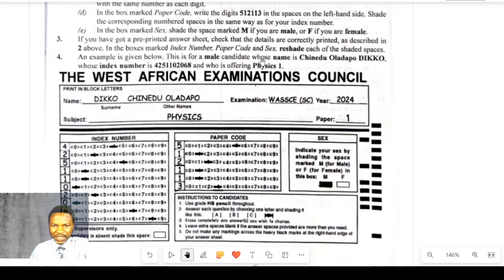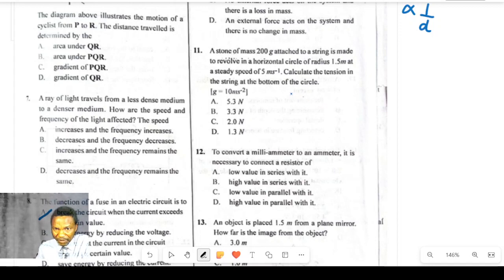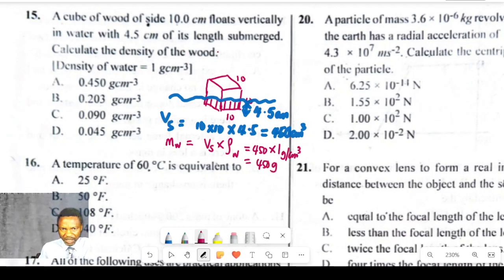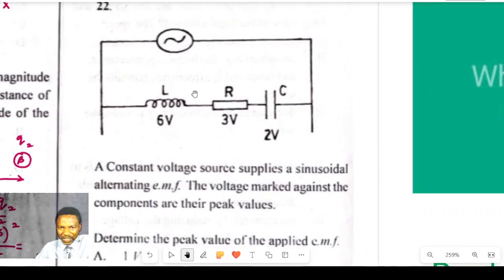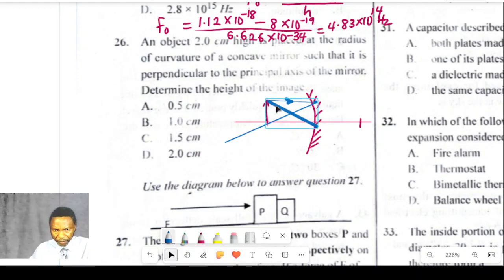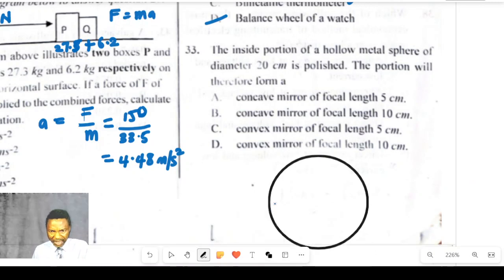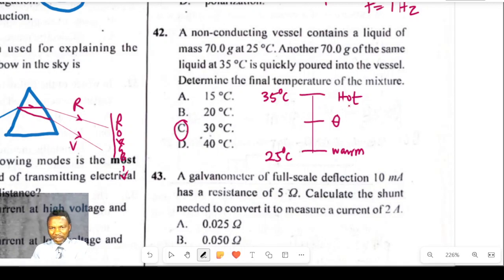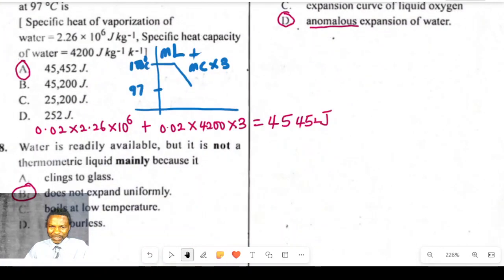WAEC Physics Paper 1 (Objective Test) 2024 - Solved & Explained!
Get ready for your WAEC Physics exam with this comprehensive, question-by-question breakdown of the 2024 Paper 1 (Objective Test)!  Join Orisheje Matthew as he meticulously explains each of the 50 objective questions, providing clear and concise explanations for every answer.  This video is your ultimate guide to understanding the underlying physics concepts and mastering the skills needed to ace the exam.

WHAT YOU WILL FIND INSIDE !

A: Detailed Explanation of All 50 Questions:  Every single question from the 2024 WAEC Physics Paper 1 is thoroughly explained, ensuring you grasp the logic behind the correct answer.
B: Step-by-Step Problem Solving:  For calculation-based questions, Orisheje Matthew walks you through the solution process step-by-step, making even the most challenging problems easy to understand.
C: Key Physics Concepts Covered: Reinforce your understanding of essential physics principles as each question is linked back to the relevant theory.
D: Exam Tips and Strategies:  Learn valuable tips and strategies for tackling objective questions effectively and maximizing your score.
E: Prepared by Orisheje Matthew: Benefit from the expertise of an experienced educator dedicated to helping you succeed in your WAEC Physics exam.

Whether you're revising for the upcoming exam or simply want to strengthen your understanding of physics, this video is an invaluable resource.  Watch now and boost your confidence for WAEC Physics!